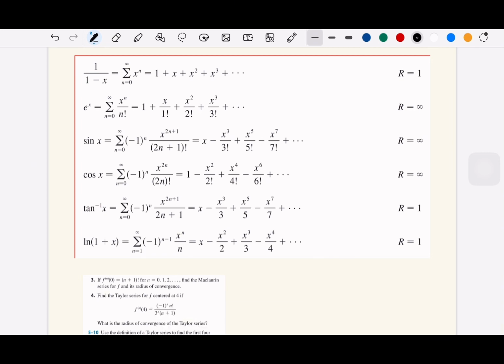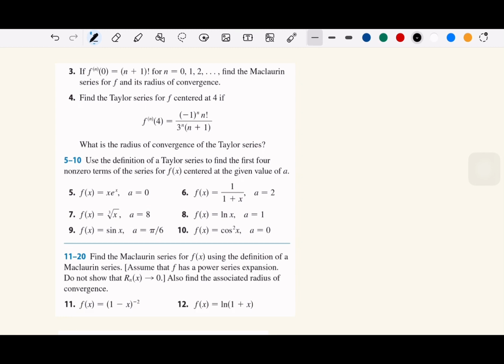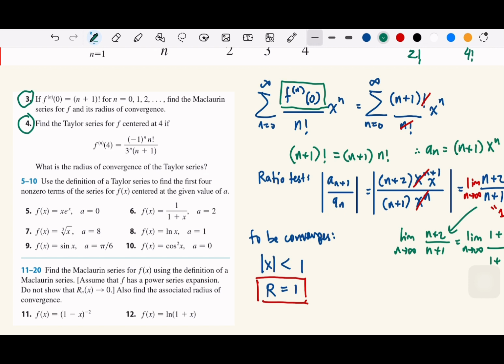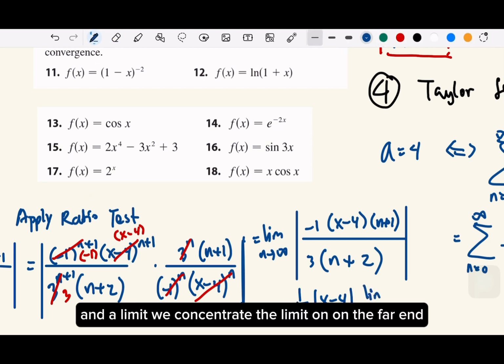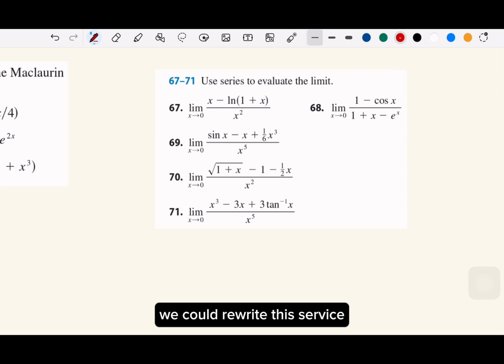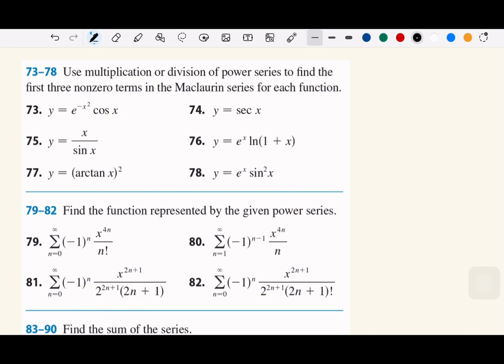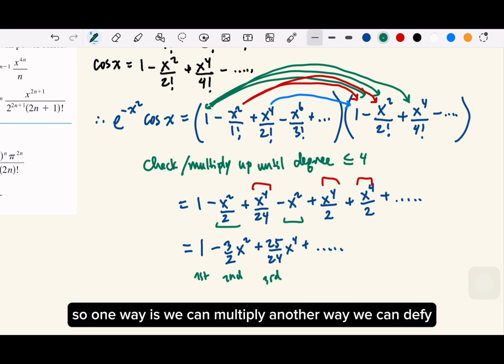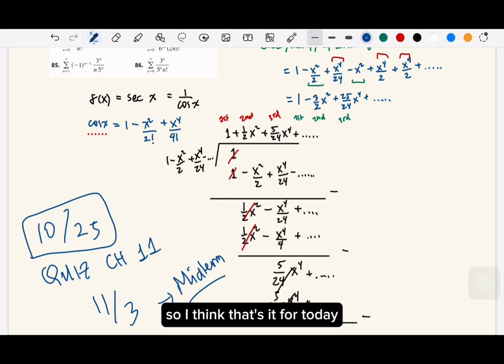Cal 2 (112) Fifteenth Class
This is the recording of fifteenth class of calculus 2. We discuss more on the Taylor and Maclaurin series.